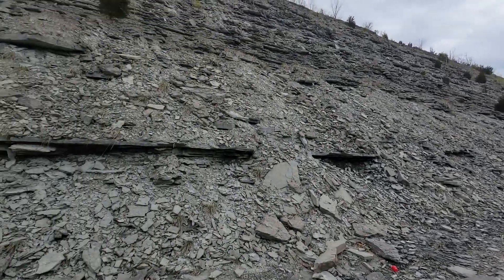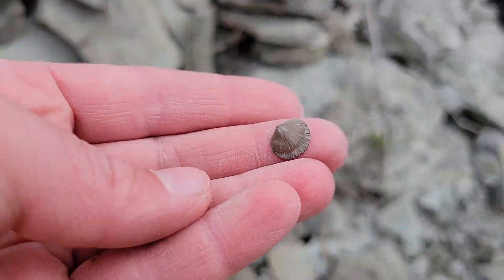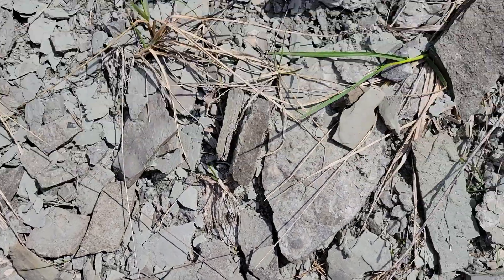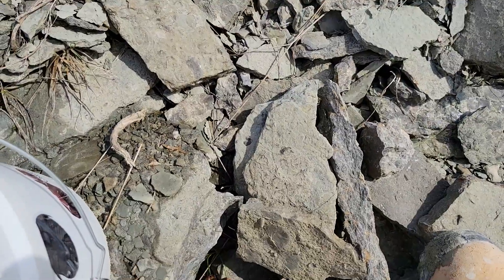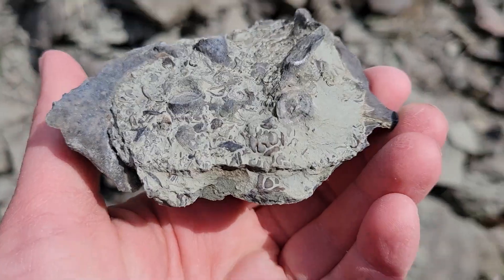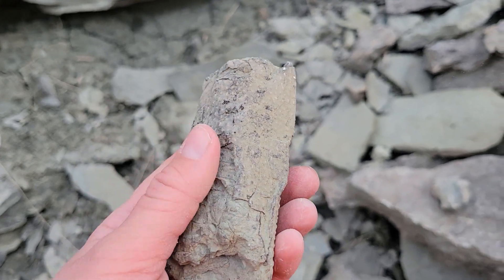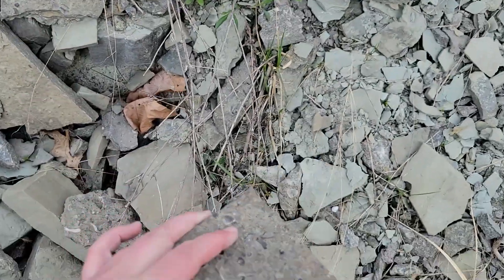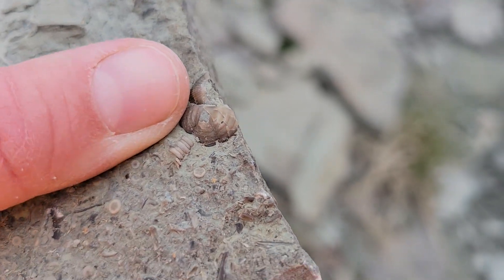My Best Cephalopod Fossil Find Yet! - A Return to the Maysville Roadcut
Come along on another rockhounding adventure - a return to one of my favorite roadcuts in northern Kentucky. This roadcut is full of Ordovician age sea life fossils. We were here the first time around in January and found some really neat pieces.

This is a roadcut on a relatively busy road. If you do visit yourself, please be careful. Make sure to park as far off the road as you can and watch for areas of overburden in the rock.

I use my Hi-Tech Diamond flat lap for many of my lapidary projects. If you are interested in getting into lapidary, I recommend checking them out.